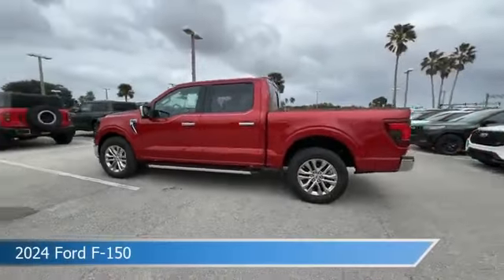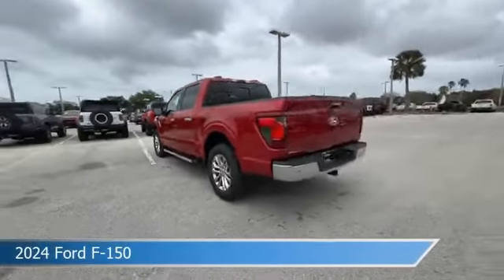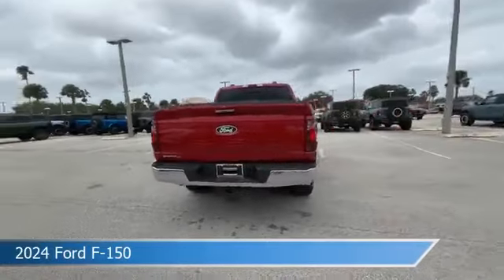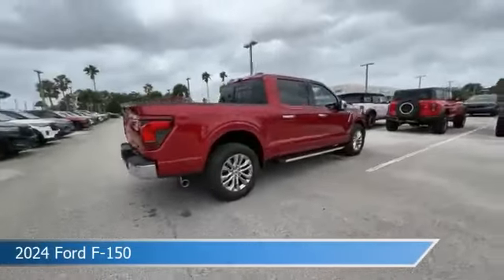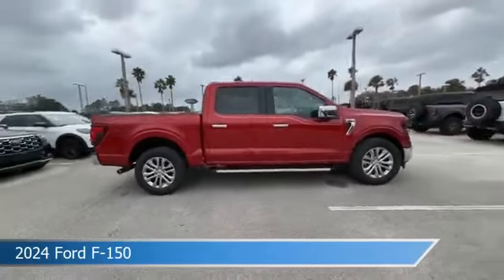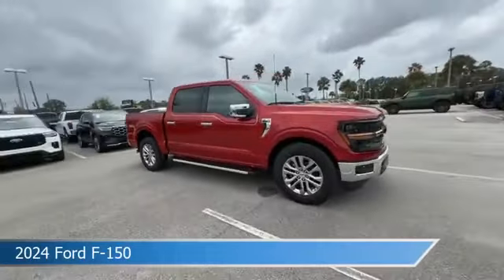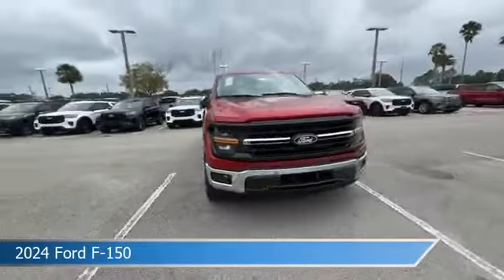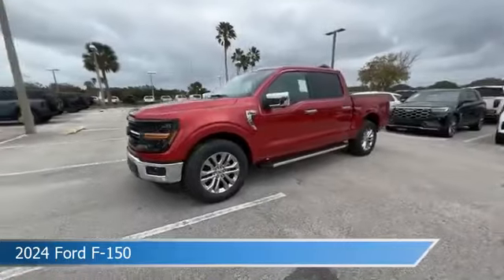2024 Ford F-150 RKF24863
2024 Ford F-150 RKF24863